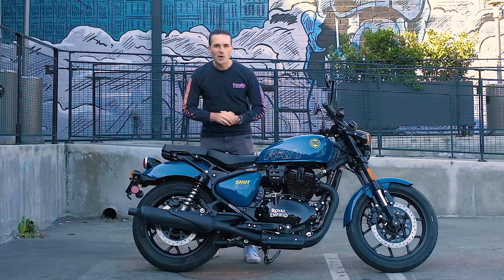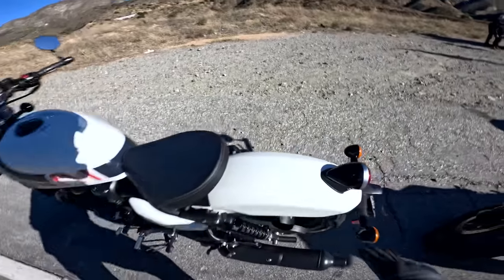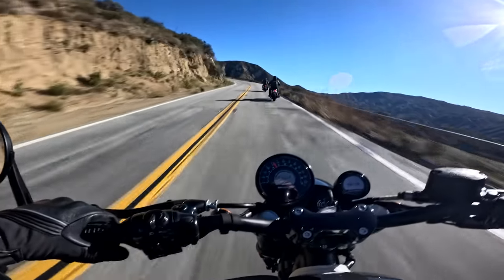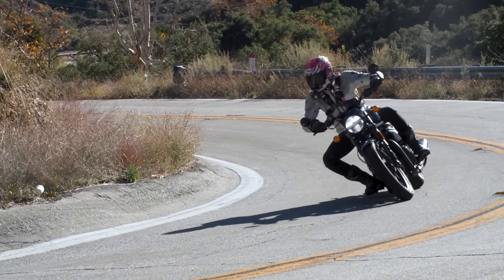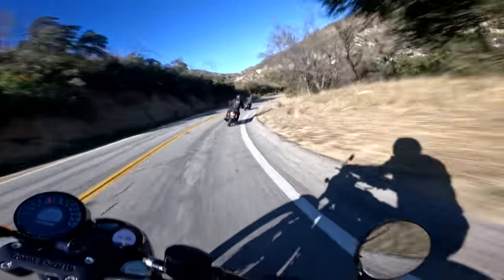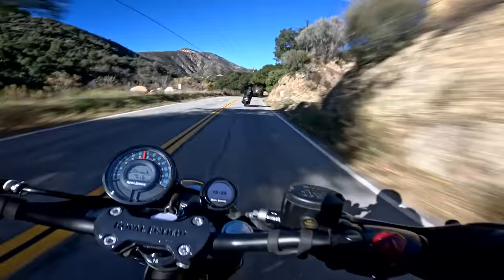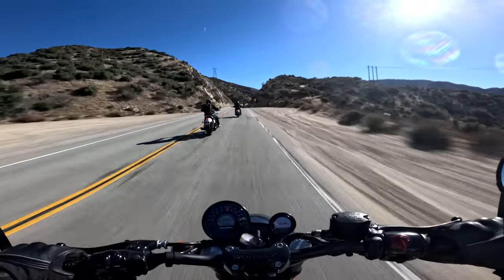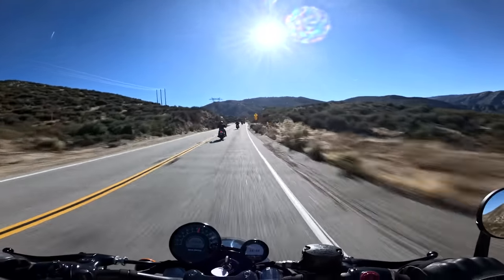2024 Royal Enfield Shotgun 650 Full Review!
Want to win an insanely fast GAMING PC?? and get entered to win!

I had a blast riding the new Royal Enfield Shotgun 650 in LA...but I'm not sure what kind of bike it's trying to be. Watch to find out why!

CHAPTERS
0:00 Intro
0:26 Specifications & Features
2:46 Startup Sound Check
3:16 Throttle
4:25 Customizability
4:48 Pricing
5:35 Ergonomics
6:13 Geometry & Suspension
8:37 Handling
9:50 Highway Characteristics
10:32 Styling
12:17 Final Verdict